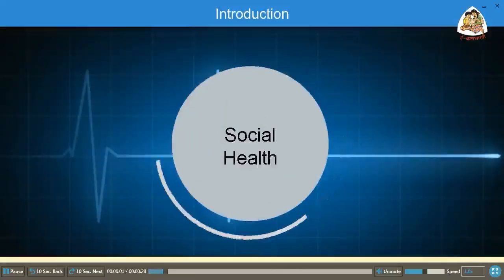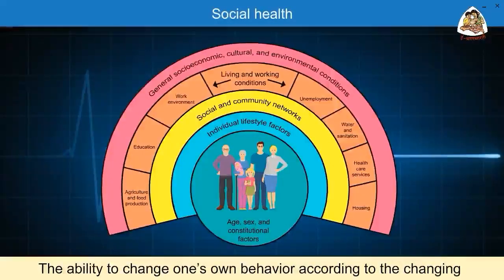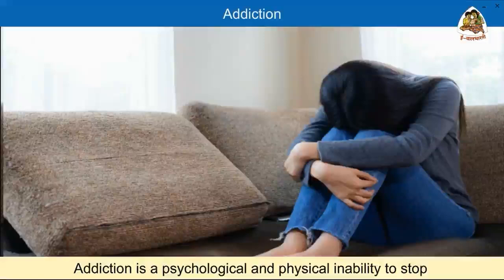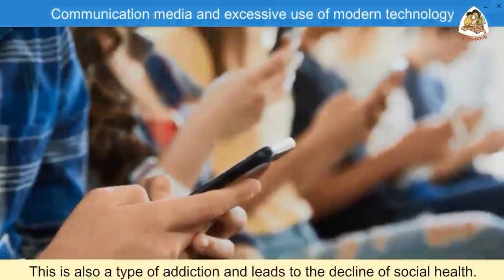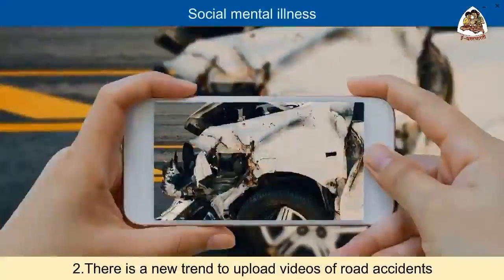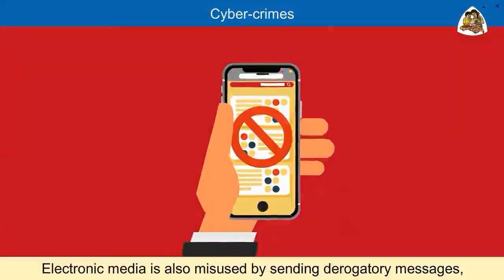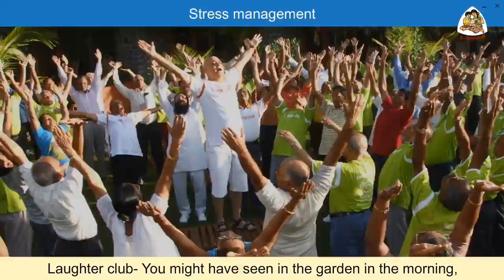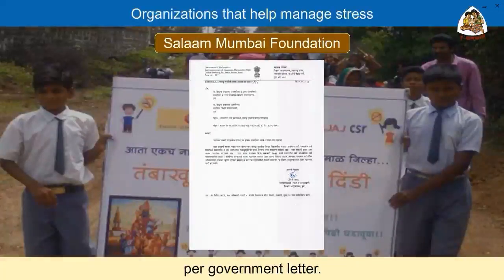Social health | Class 10th | Science Part 2 || CBSE, SSC Maharastra state board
Social Health Class 10th Science 2 | Maharashtra Board Class 10th Science 2 New Syllabus | In this video, you will learn about Cyber Crimes, Cheating of Consumers, Stress Management. So, friends watch our previous videos to learn the full concept.

The concept of social health is less intuitively familiar than that of physical or mental health, and yet, along with physical and mental health, it forms one of the three pillars of most definitions of health. This is partly because social health can refer both to a characteristic of a society, and of individuals. "A society is healthy when there is equal opportunity for all and access by all to the goods and services essential to full functioning as a citizen" (Russell 1973, p. 75). Indicators of the health of a society might include the existence of the rule of law, equality in the distribution of wealth, public accessibility of the decision-making process, and the level of social capital.